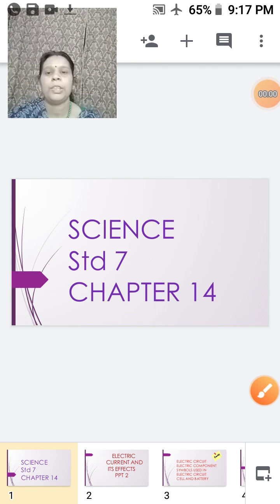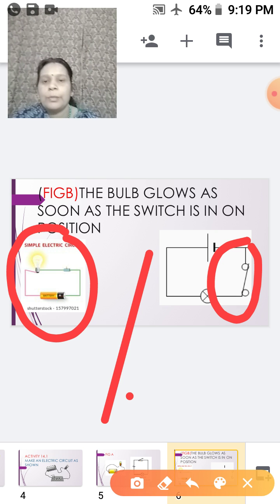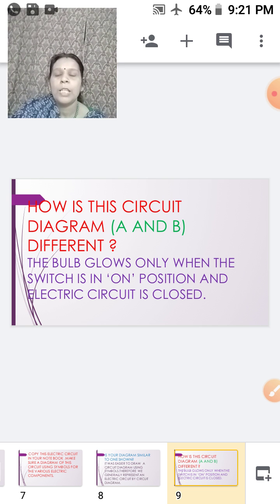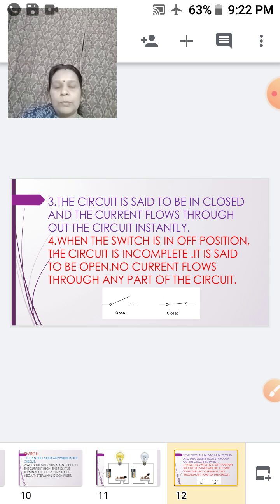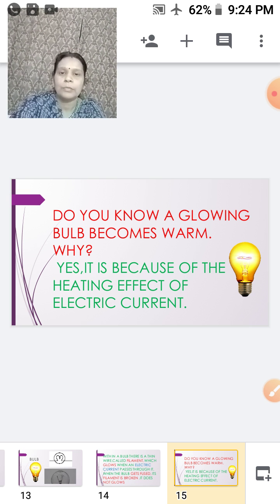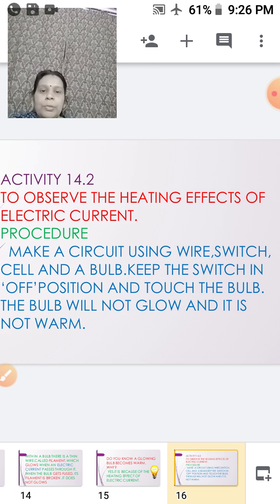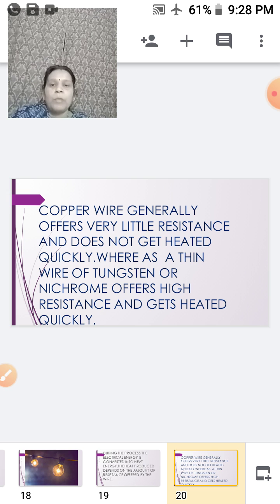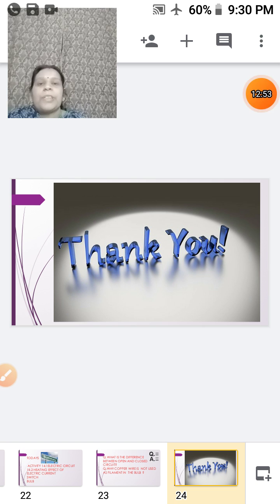Class_7_Science_Chapter_no_14_Electric_current_And_Its_Effects_PPT_2_19_oct_20